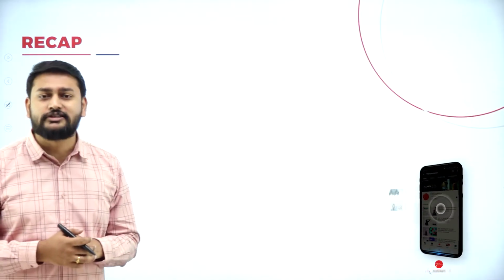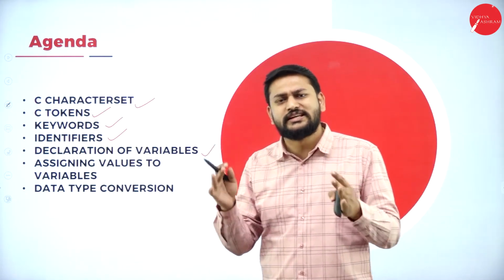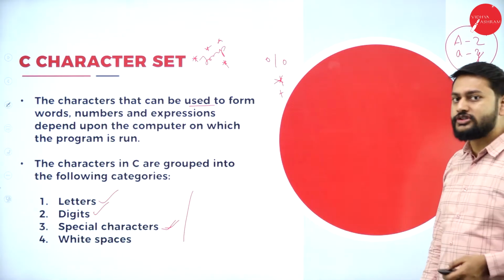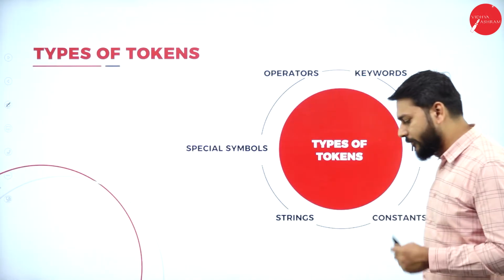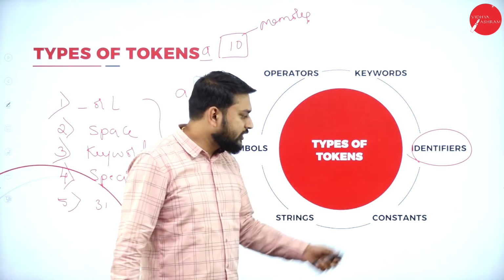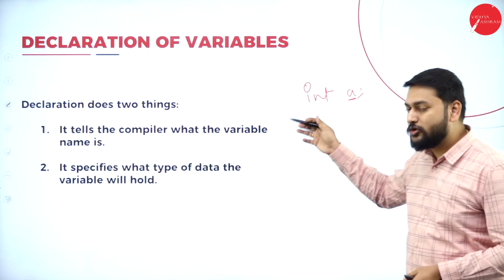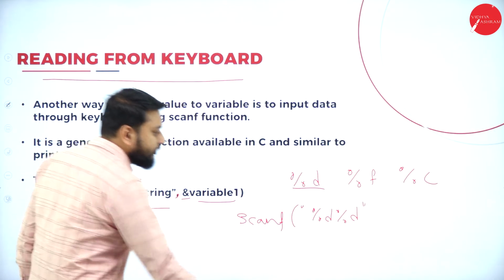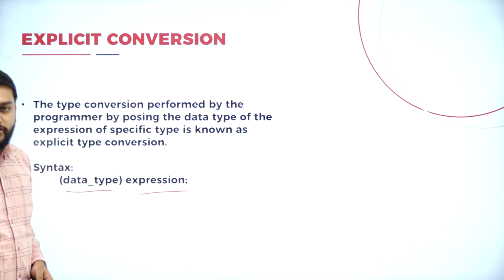DAY 08 | COMPUTER CONCEPTS AND C PROGRAMMING | I SEM | B.C.A | OVERVIEW OF C | L5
Course : B.C.A
Semester : I SEM
Subject : COMPUTER CONCEPTS AND C PROGRAMMING
Chapter Name : OVERVIEW OF C
Lecture : 5